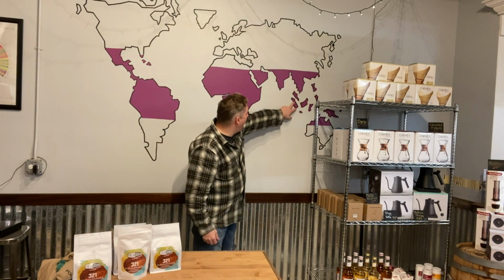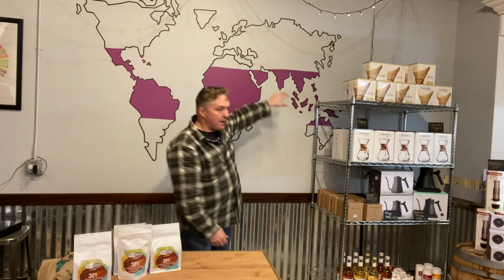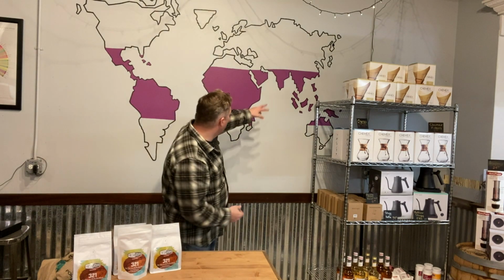What is a Mocha Java Blend of Coffee?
A Mocha Java blend of coffee has nothing to do with chocolate and everything to do with historic coffee trade routes and the blending method it has inspired. Strap in, we're going to take a little journey around the world today!

00:00 Intro
00:30 Opening
01:17 - A Geography Lesson
02:10 - Mocha Java Blends Today

Want to learn more about coffee, how it's farmed, processed, and gets to your table? All About Coffee is our free online class where you can learn about the coffee supply chain, and how you can brew amazing coffee at home.